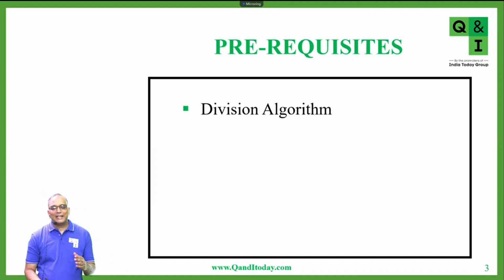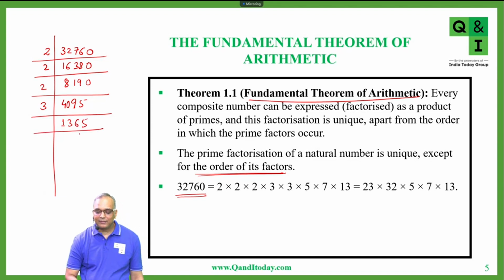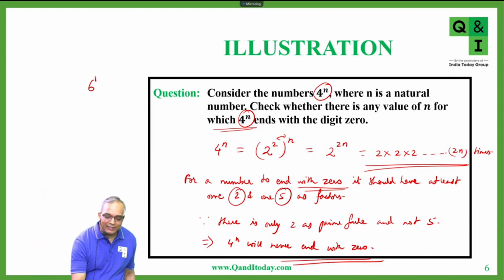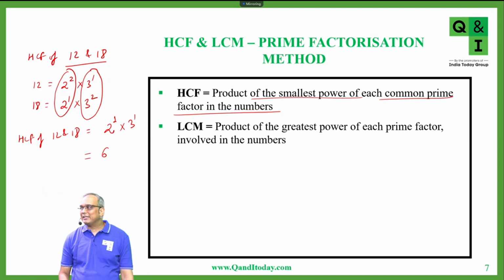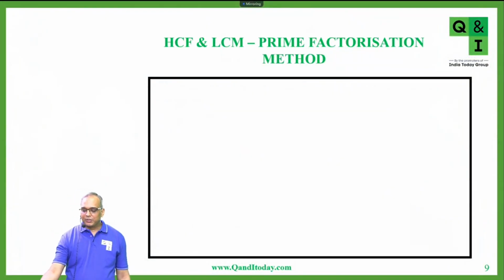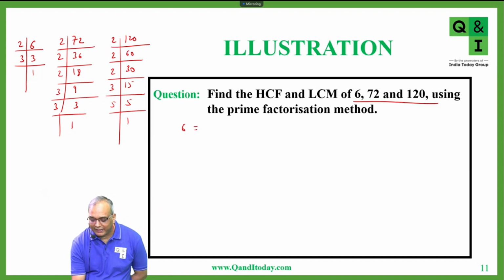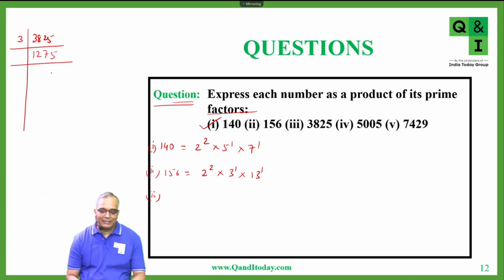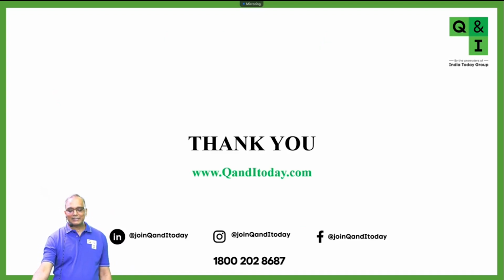Q&I Summer Course | Mathematics| Class 10 | Real Numbers | Lecture 1